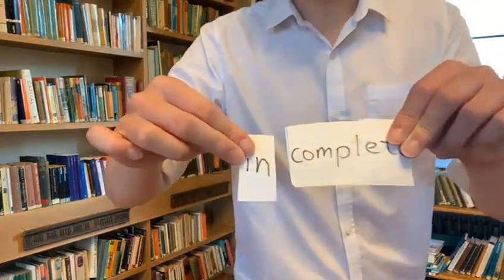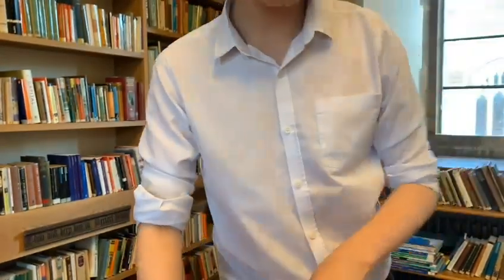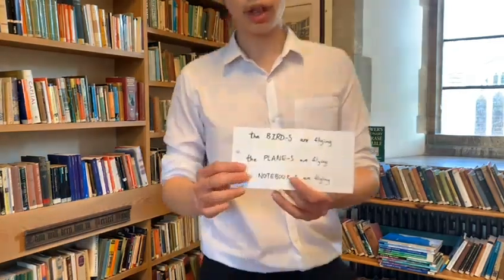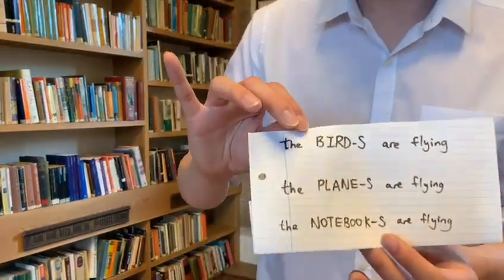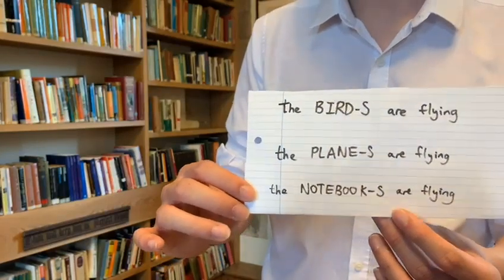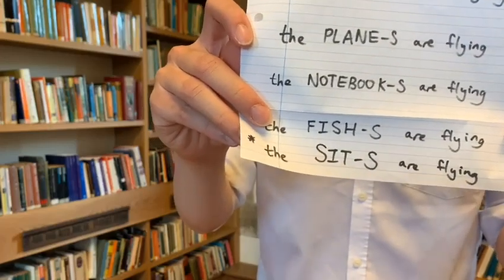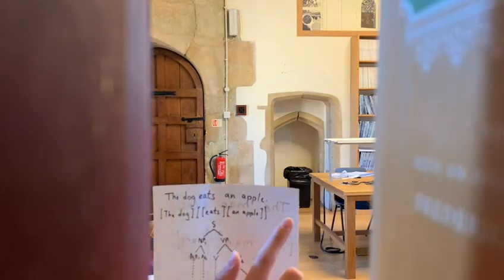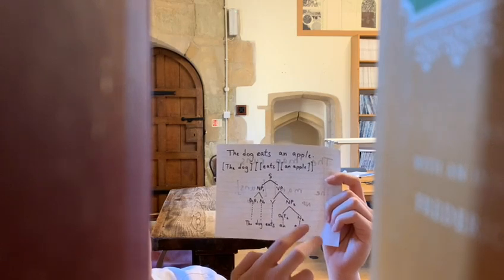What is Linguistics?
Entry for the MASSOLIT Video Essay Competition 2024